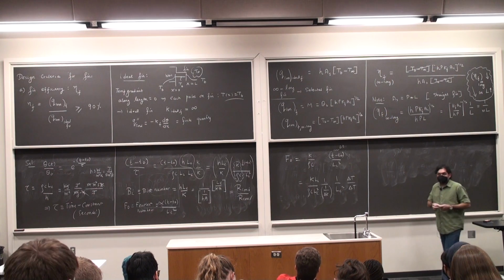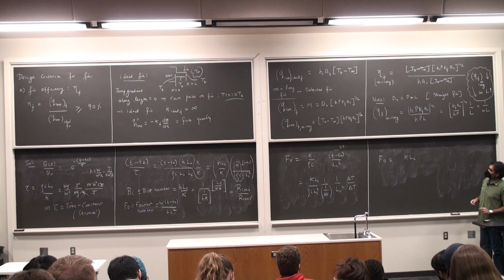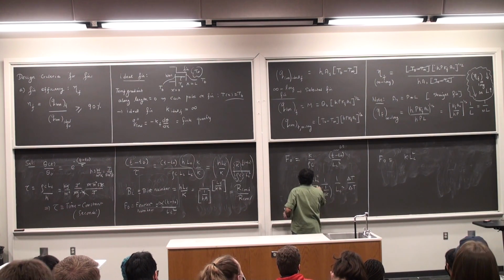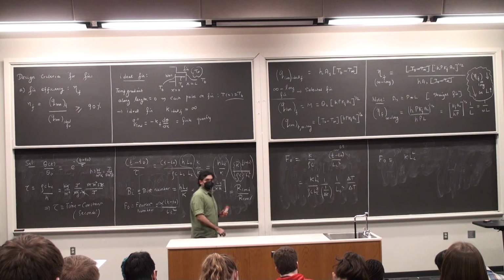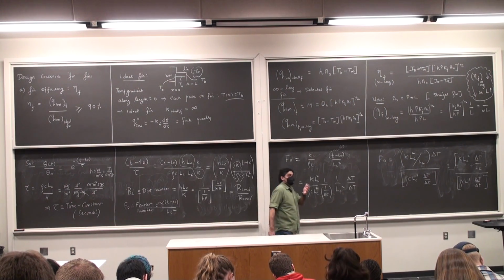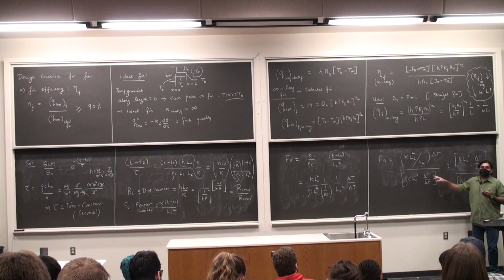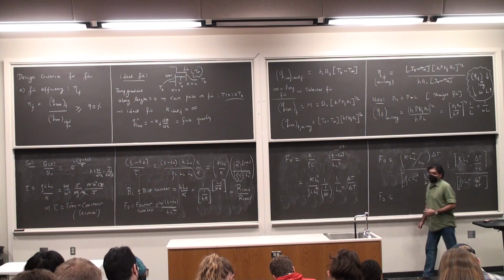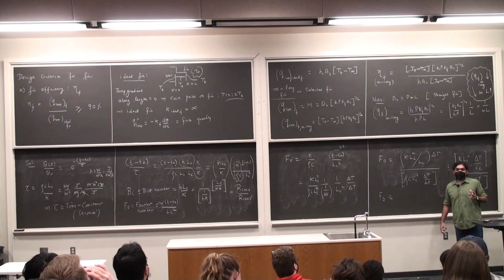ME 4510 Lecture 19 Part 2 (02/23/22)